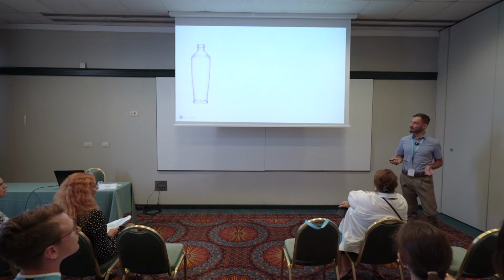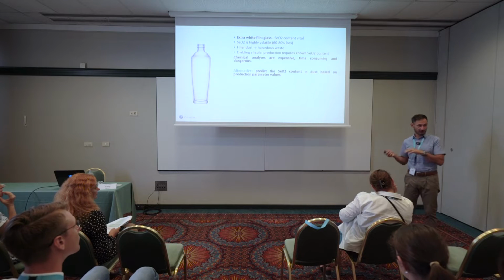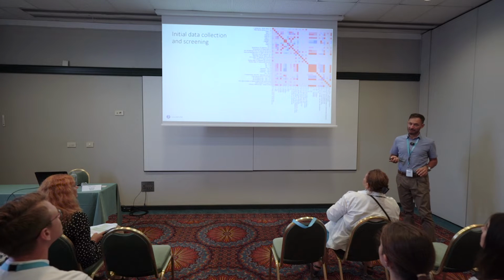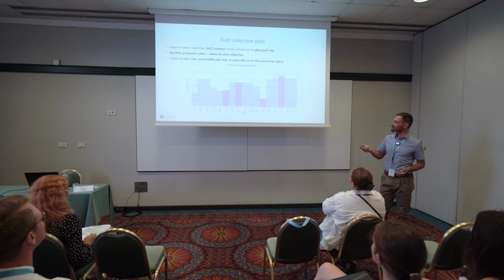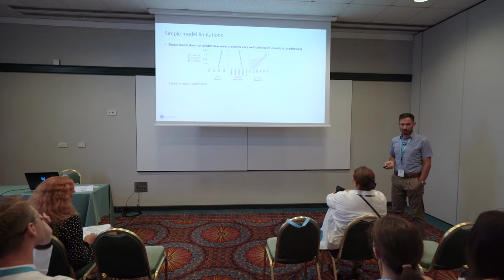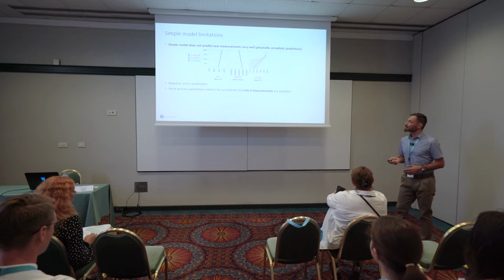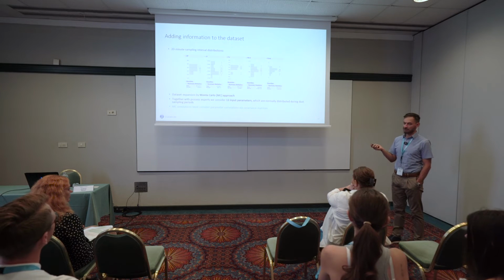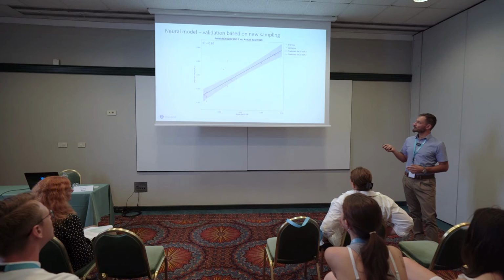TBMCE 2024 Lectures - Matej Emin, Culmium d.o.o.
Predicting effluents from glass melting process for sustainable zero-waste
manufacturing